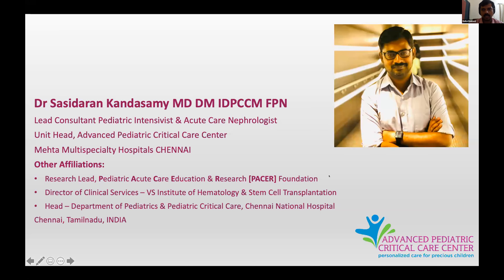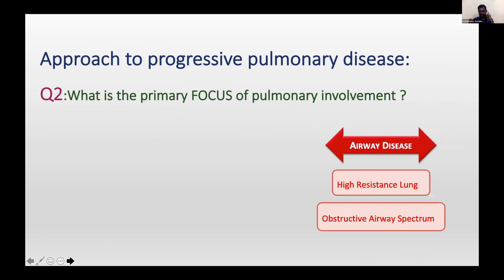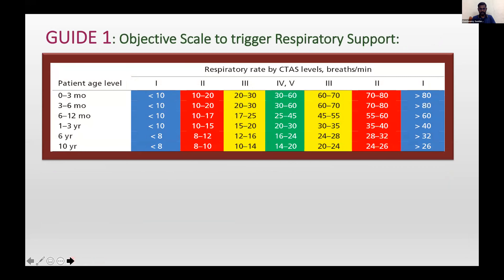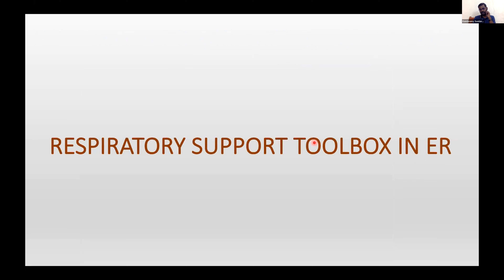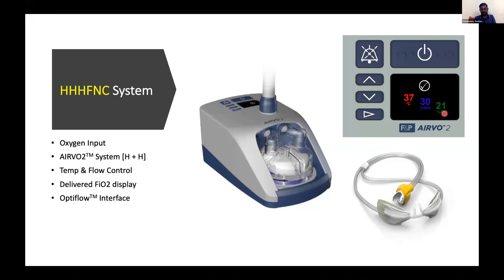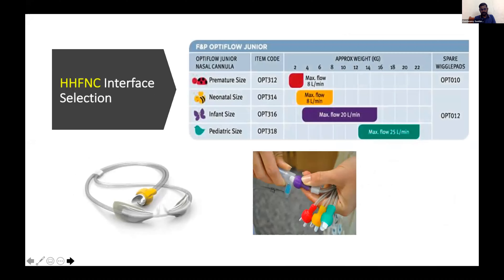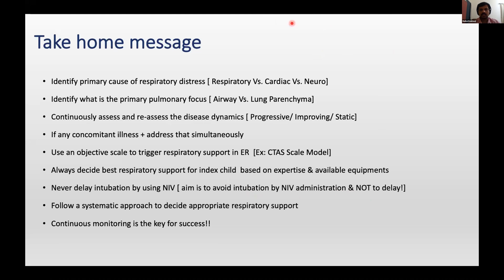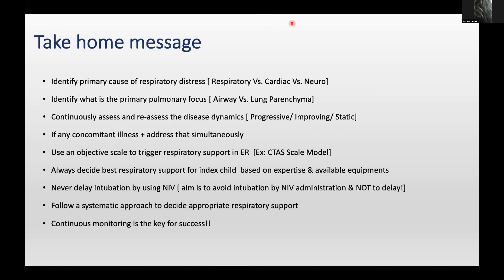Approach to a child with respiratory distress and respiratory support therapy